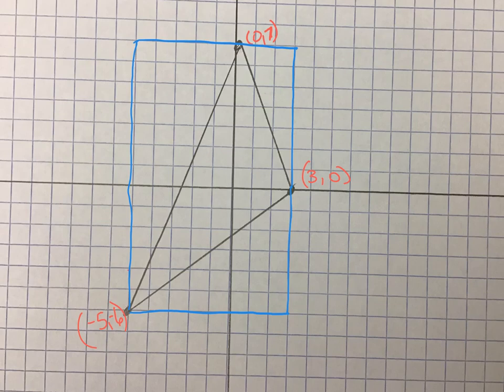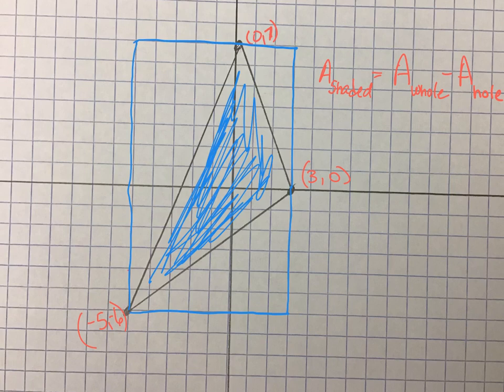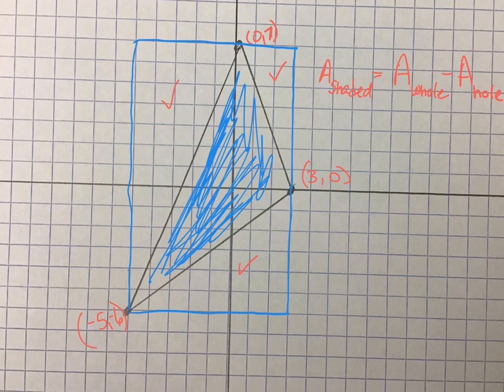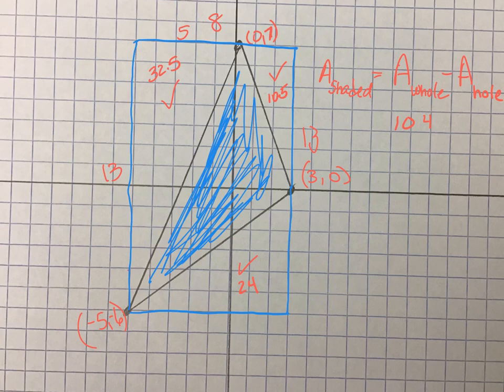Finding area of a triangel